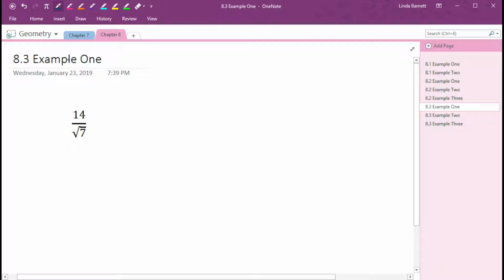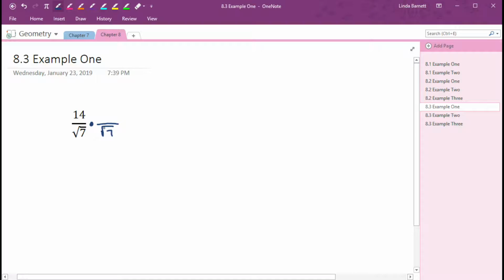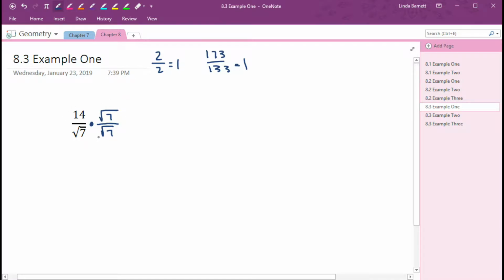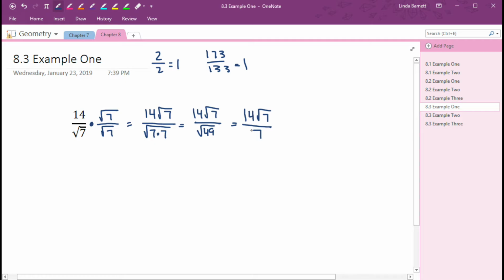8.3 Example One